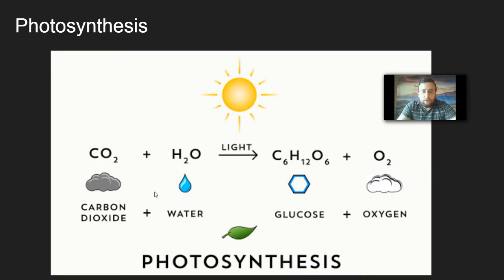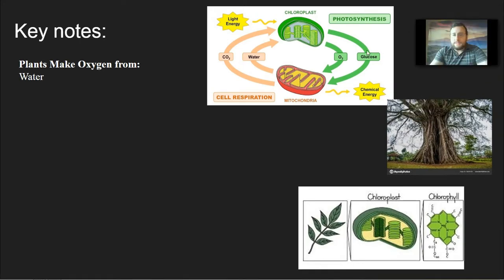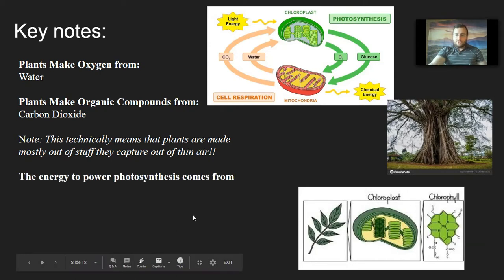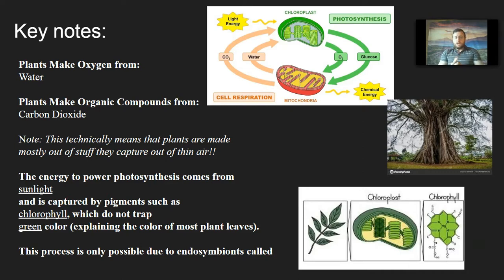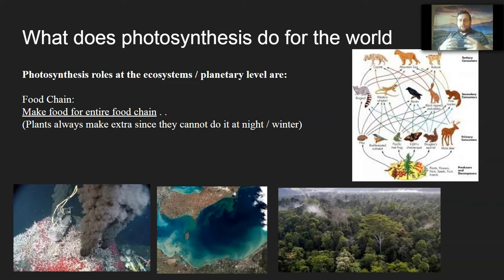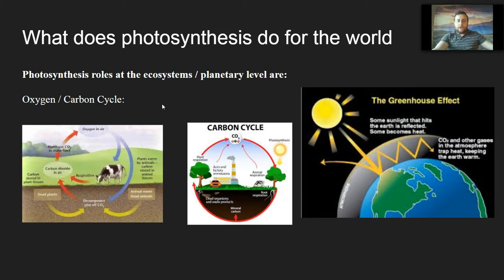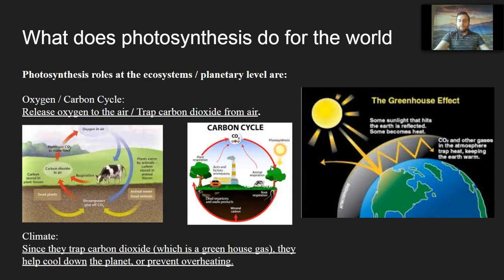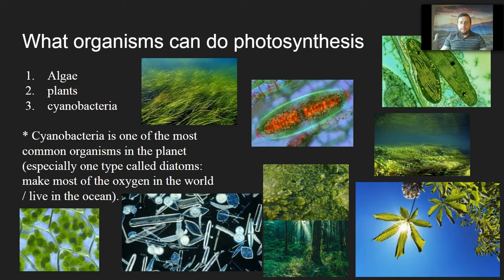Organisms: Matter Cycling and Energy Flow - Objective 2: Photosynthesis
Mr. Lima reviews the second objective of the content assessment Organisms: Matter Cycling & Energy Flow. Click on SHOW MORE to see links to parts of the video

Specifically, he discusses the process of photosynthesis in terms of reactants and products involved (0:23), key features of the process (1:26), how it affects our biosphere (4:52), and talks about the organisms that do it (9:04).